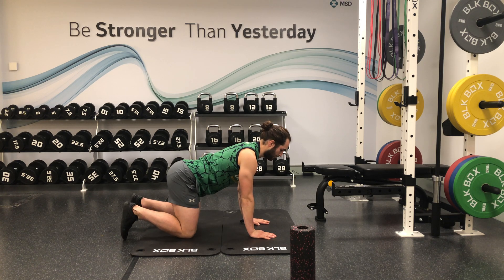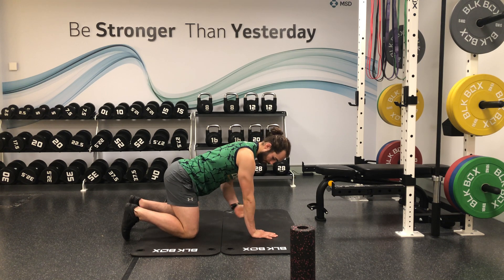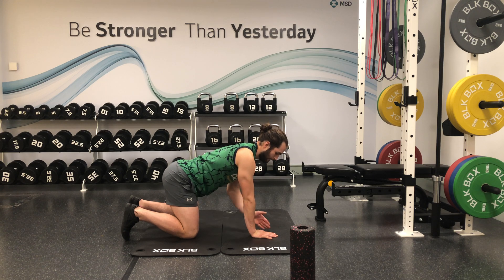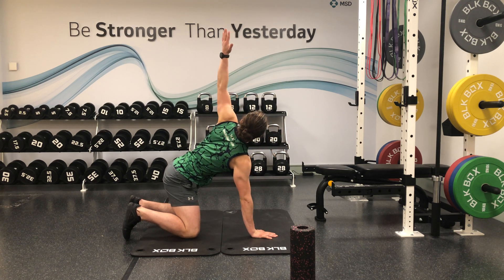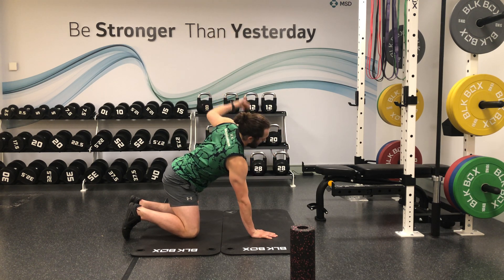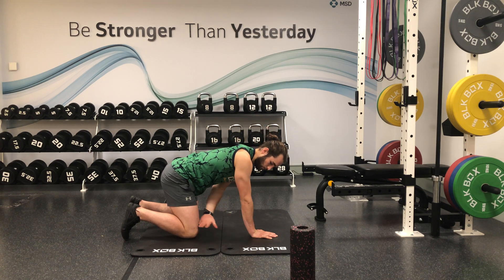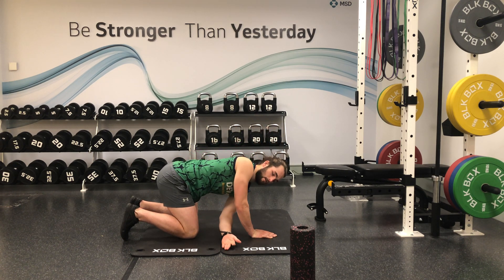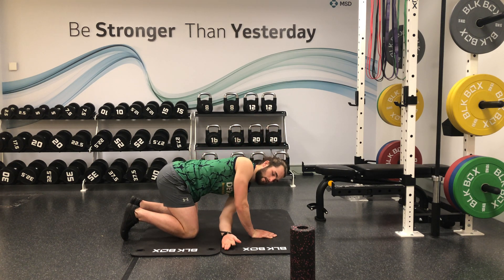Thread the needle